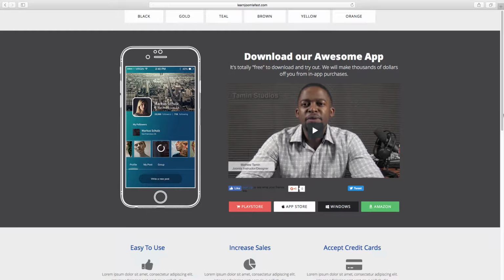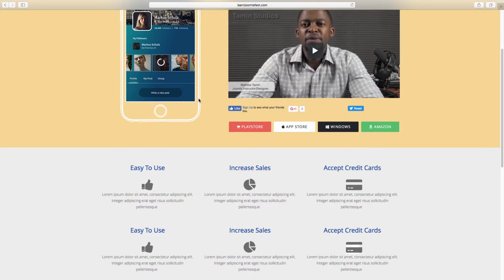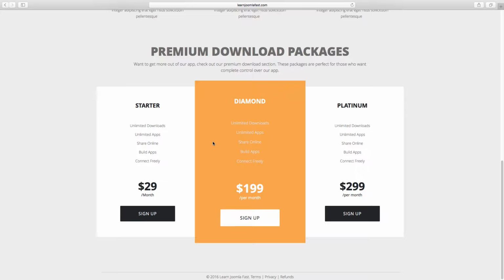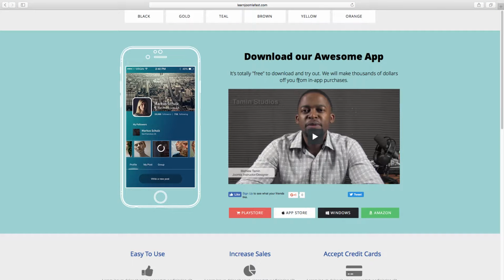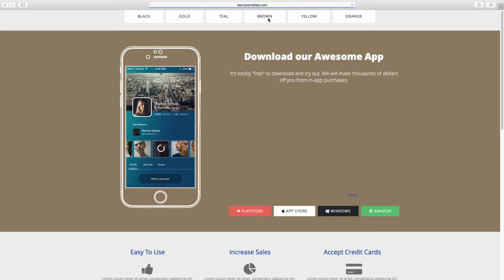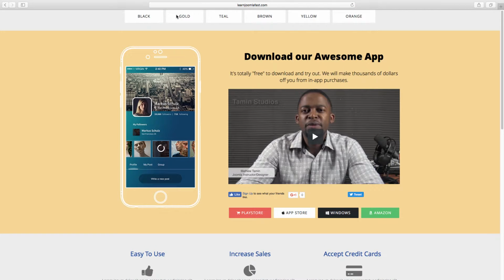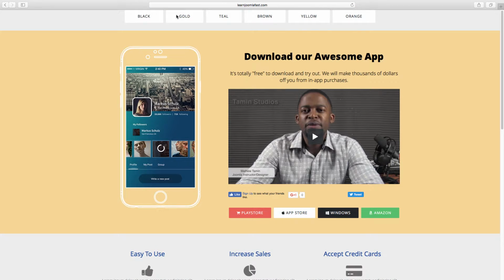PRICING - Joomla Marketing Themes by Mathew Tamin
If you're looking for a clean and responsive theme to promote your app, then the PRICING theme is exactly what need. With six color variations to choose from, you'll be up and running in no time.